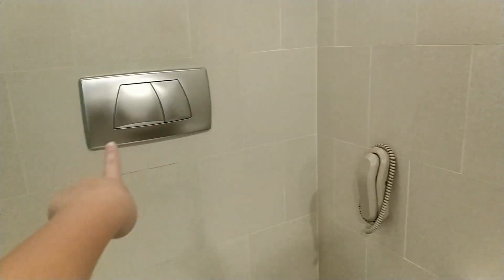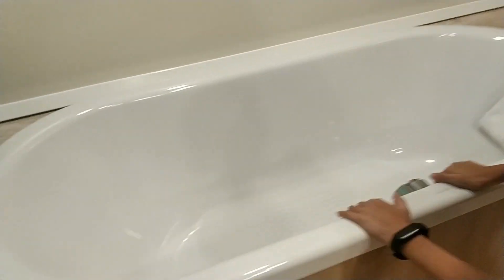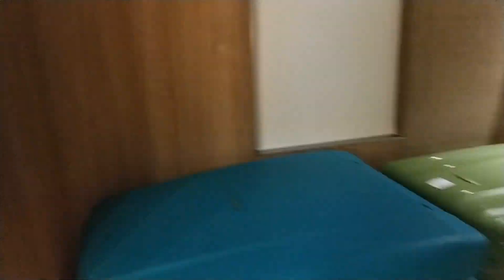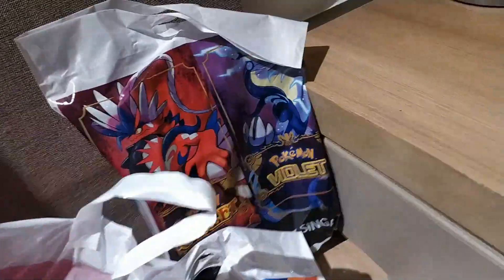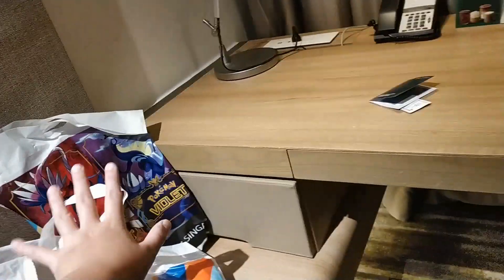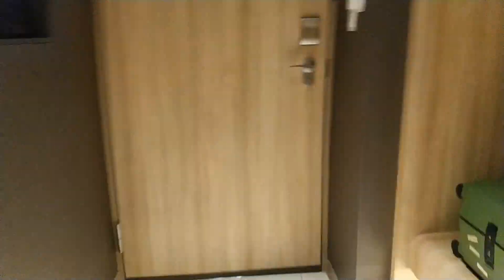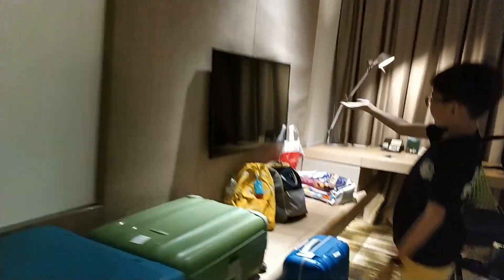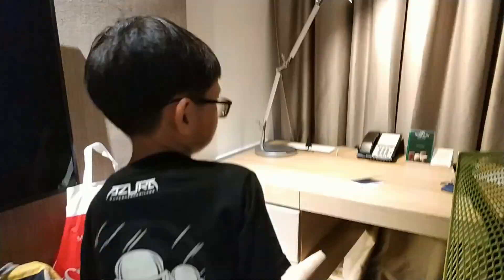The Crown of all hotels ☺️👑 Tour on Crowne Hotel on Changi airport World Trip vlog S1 Eps 2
This hotel is very awsome and very cool to sleep as well 😆😆😆 tune in for the next video !..